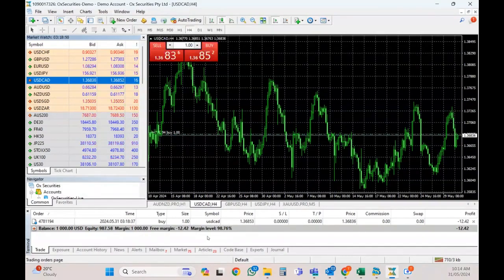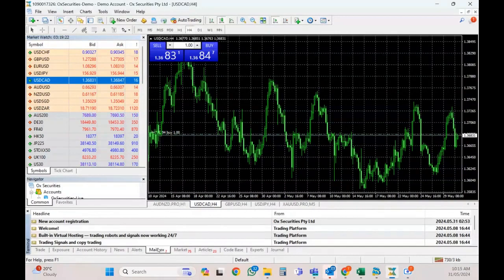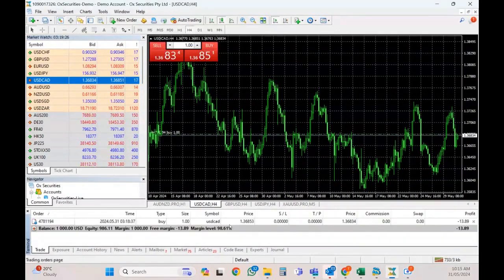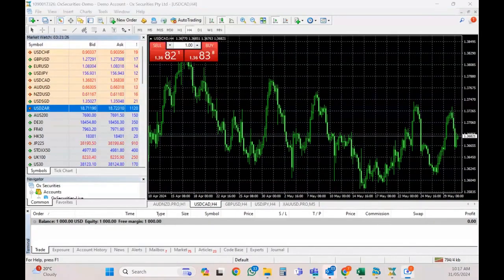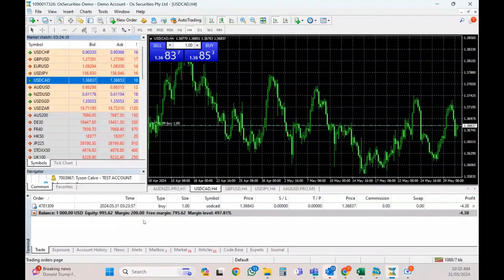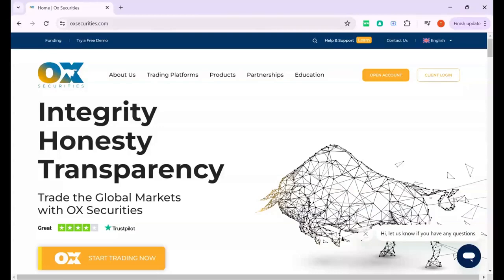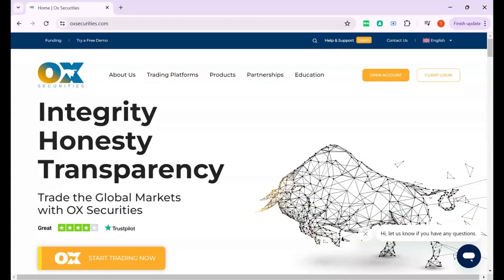Leverage Comparison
24hr Customer Service: Contact Here Partner with us! OX Partner Programs | OX Help Centre